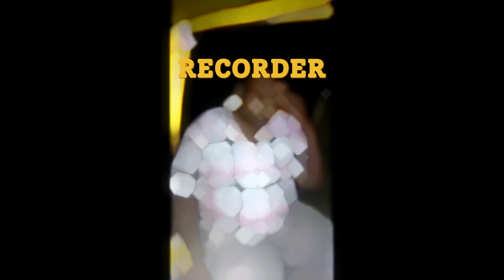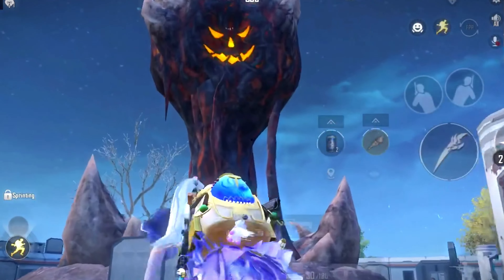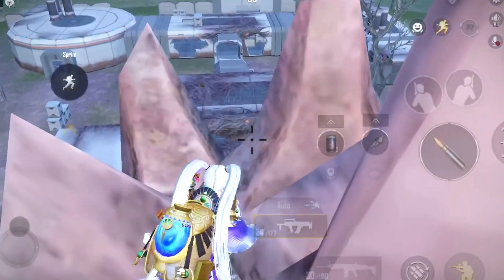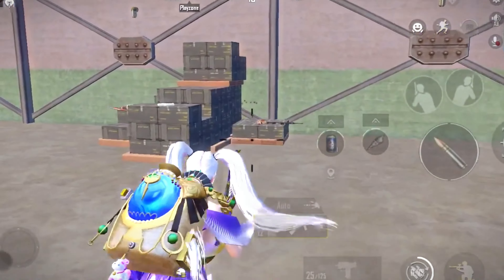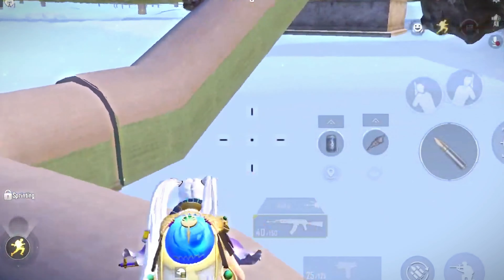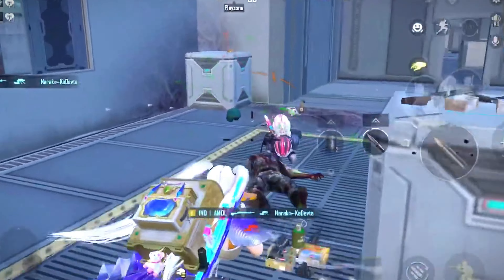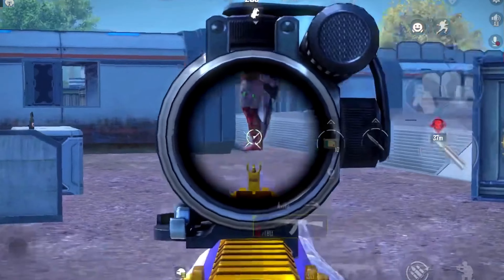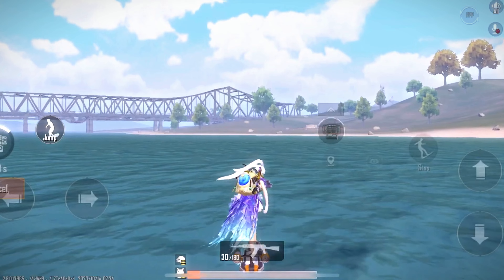Top 10 Glitch And Tricks Pubg Mobile/Bgmi | Zombies Edge Mode | HARSHITH GAMING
•Claw : 4finger.
•Gyro on
•Graphics : Smooth - Extreme(colourful)

iPhone 13 90fps
OnePlus Nord Pubg Test,
OnePlus Nord Pubg test In Hindi,
OnePlus Nord Pubg Test hindi,
OnePlus Nord Pubg Mobile Test
Oneplus Nord 56, price, launch date in india | OnePlus
Nord 5G: Snapdragon 765G 5G, 2020
oneplus Nord, oneplus 5g, oneplus Nord
oneplus z first look,
 oneplus z official video, oneplus z
Redmi Note 8 Pro Pubg
Redmi Note 8 Pro Gameplay
Redmi Note 8 Pro Pubg Test
Redmi Note 8 Pro Pubg Gameplay Test
Redmi Note 8 Pro Pubg Touch Issue
Redmi Note 8 Pro
Note 8 Pro Pubg
Redmi Note 8 Pro Pubg Video
Redmi Note 8 Pro Pubg Gameplay Video
Redmi Note 8 Pro Sensitivity
Xaomi Note 8 Pro pubg Video
Rn8pro Pubg Gameplay Vided
Redmi Note 8 Pro Heat Issue
Redmi Note 8 Pro Pubg Gameplay Video New
PUBG MONTAGE
NewOnePlusNordMid​ RangePhone
season​ 1 player
Redmi Note 8 Pubg gameplay,
Note 8 Pro Pubg Heating issue,
Redmi 8 Pro Touch Issue,
intense squad wipe,
Redmi K20 Pro Pubg,
k20 pro Pubg,
 gaming,
 Pubg gyroscope,
 Jonathan,
 solo v squad,
 high kills,
Pubg fastest player,
 Chinese pros,
 players,
 k20 Pro gameplay
, t1 scrims,
 join t1 scrims,
k20 Pro, scout,
 k20 Pro montage
, tribute to k20 Pro
, best 6x spray, k20 Pro lag
, k20 pro anti lag,
k20 pro lag solution
, K20 pro best sensitivity
, zero recoil sensitivity
, Poco F1 Pubg
 Realme X3 Pubg,
Rog 3 Pubg
, K20 PRO TOUCH ISSUE
intense squad wipe,
intense squad gameplay,
intense squad,
intense squad firefight,
intense squad